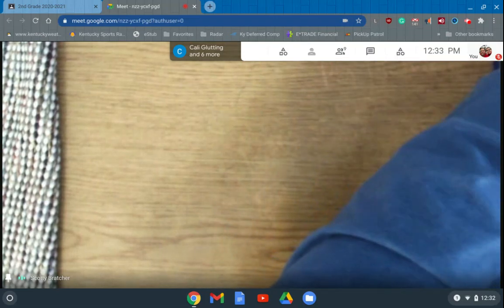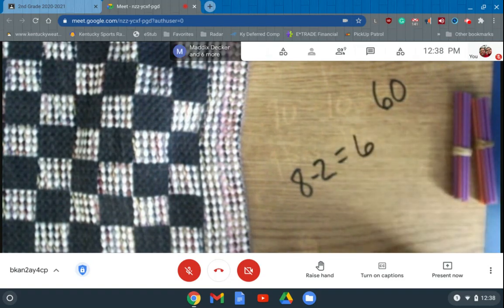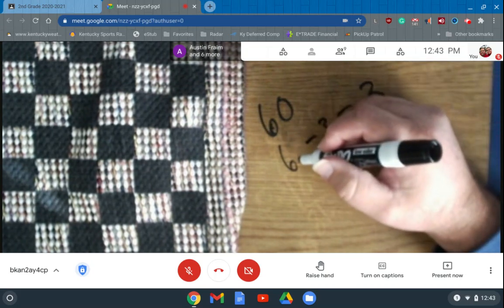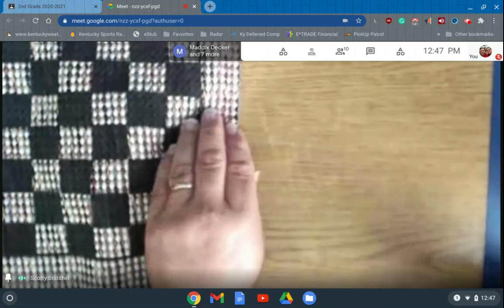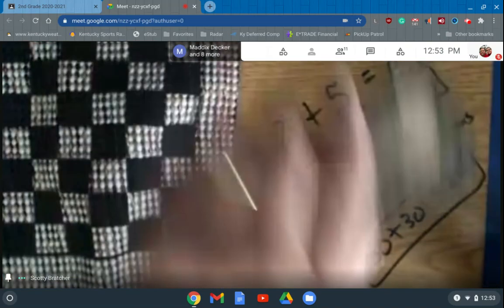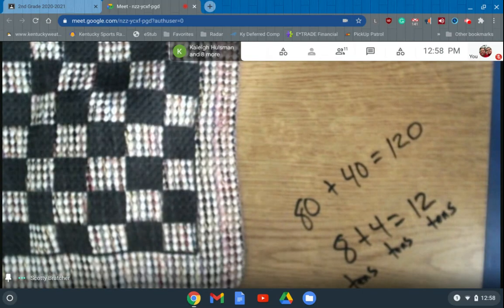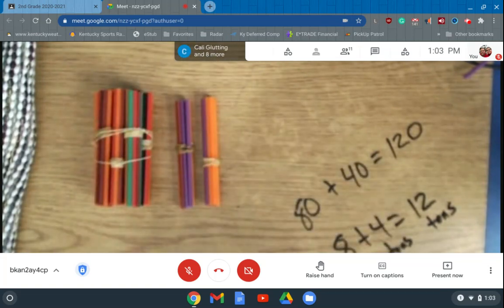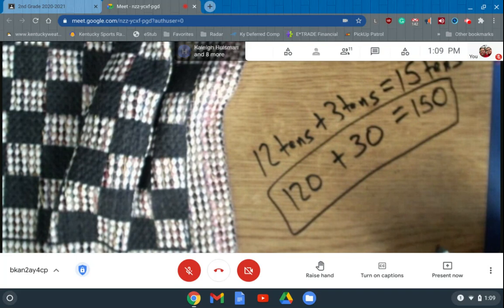Tens and Ones pt 5